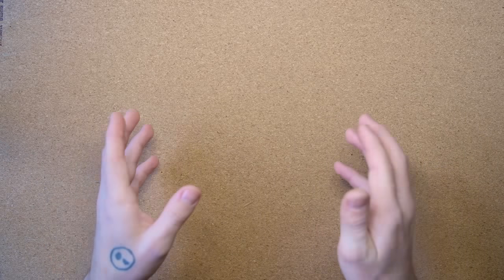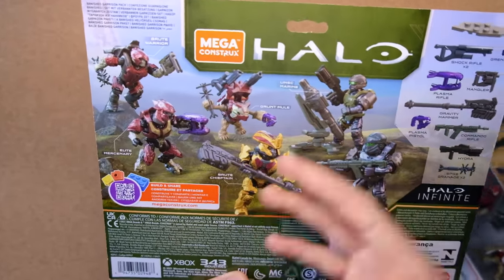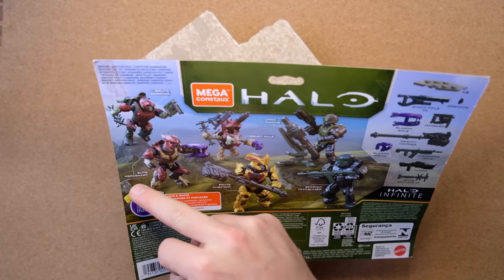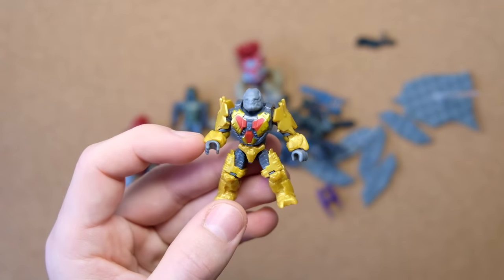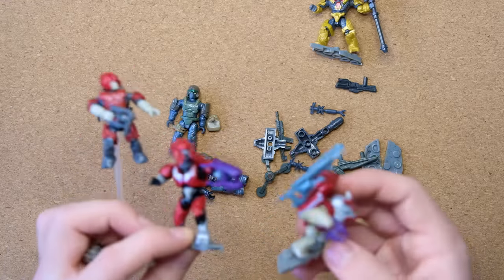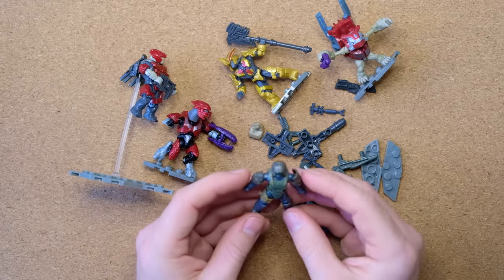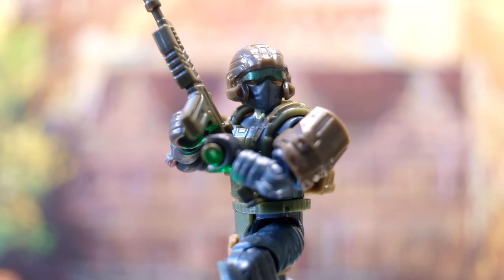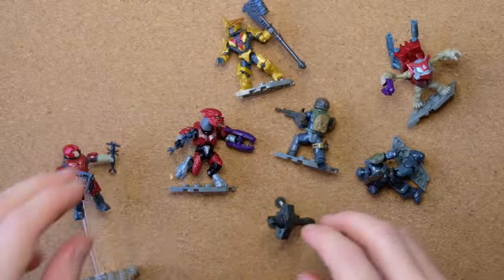The Banished Garrison Pack is AWESOME! Review - Halo Mega Construx.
The Banished Garrison pack is FINALLY in my hands. and it is AWESOME!

This beast reveals a menacing assortment of figures with a gold Brute Chieftain (Bassus), jump pack brute minor, elite mercenary and Viktor the grunt!

Fighting against these foes is a covert ops UNSC Marine and Trailblazer spartan!

SOLD OUT (for now)

On paper, this UNSC fireteam appears to be outnumbered by the Banished garrison. However, Spartan Trailblazer and a UNSC Marine leave nothing to chance, and have come equipped with the heavy artillery required to even the odds.

Are you guys excited for the Banished Garrison Pack? Do you wish this was a full 6 figure banished set?